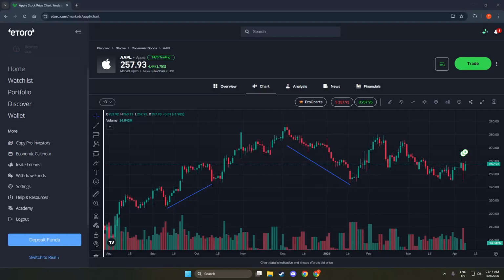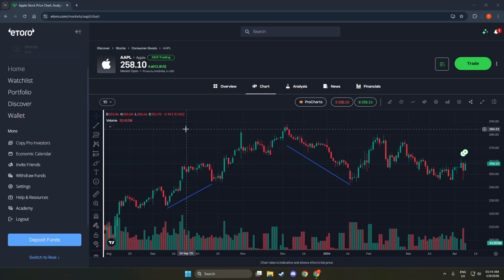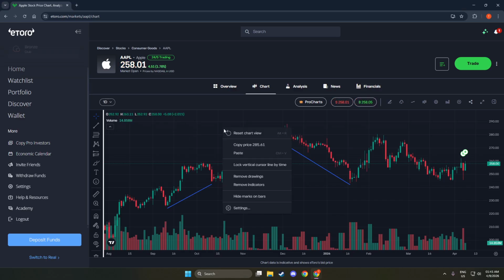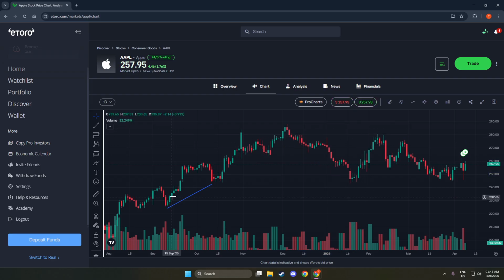How to Reset eToro Chart [2026 Full Guide]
How to Reset eToro Chart

In this video, we show you exactly how to reset eToro charts to restore your workspace to its default configuration. We navigate the technical analysis interface and explore the various view settings used to clear existing indicators, annotations, and custom timeframes that may be cluttering your visual data.

Maintaining a clean and organized charting environment is essential for performing accurate market analysis and identifying new trends. We discuss the value of utilizing the reset function to remove complex overlays and return to a baseline perspective, ensuring that your technical tools and layout remain optimized for your current trading strategy.

Technical Specs:
Software: eToro; Feature: Technical Analysis & Charts.